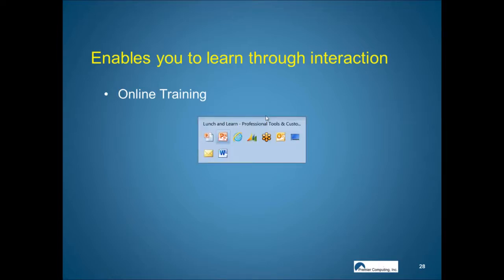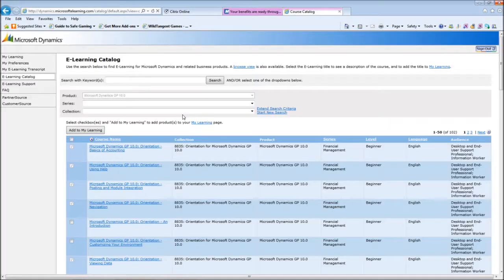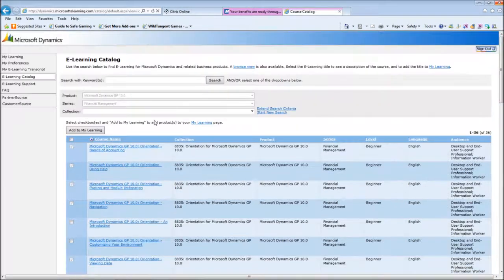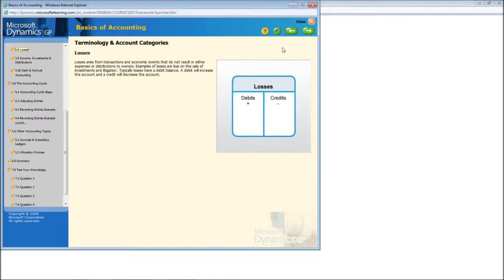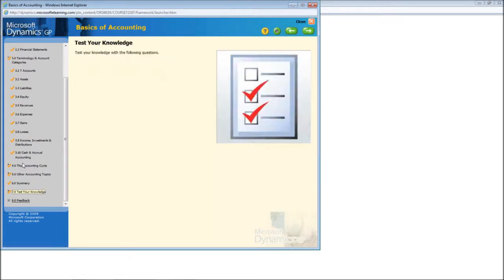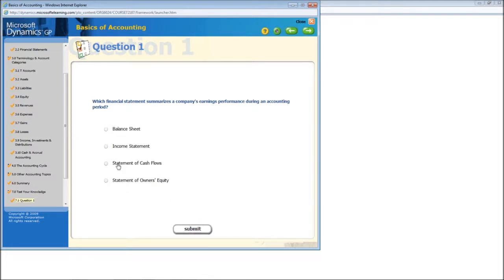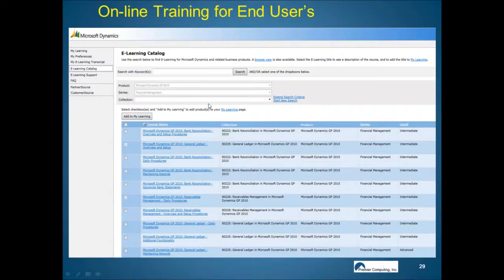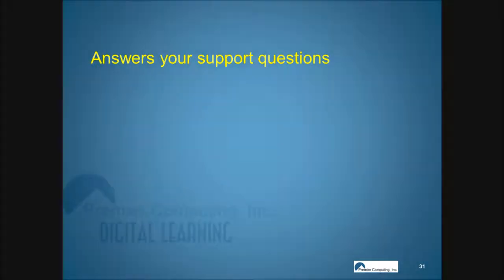Microsoft Customer Source - Online Training (Part 2)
Use Microsoft's Customer Source library to make the most of your Microsoft Dynamics GP investment. The vast e-learning catalog will show you how to find the training you need.